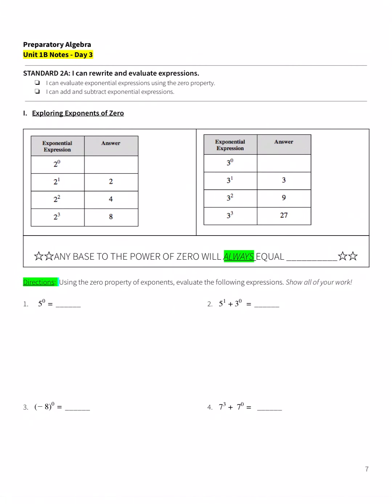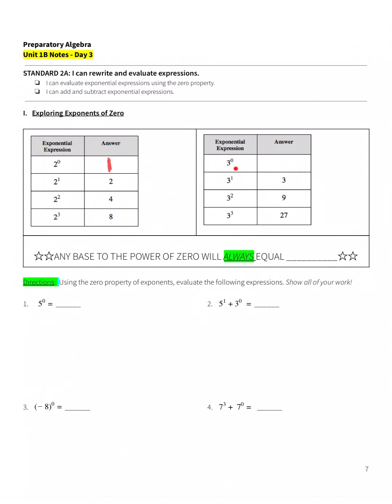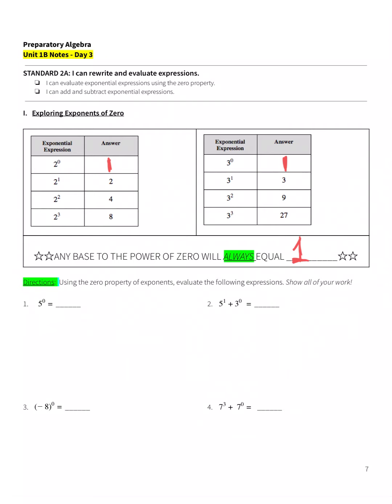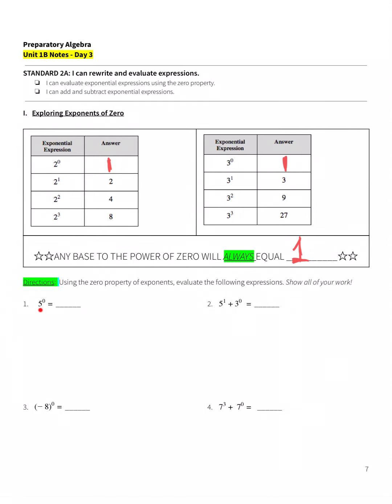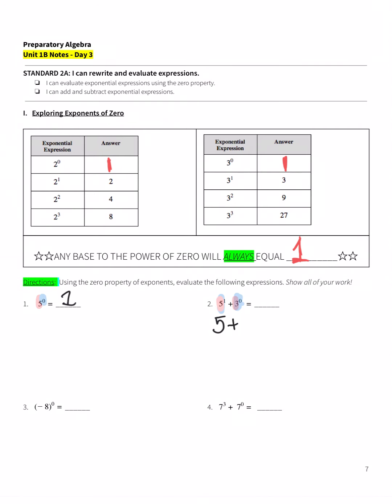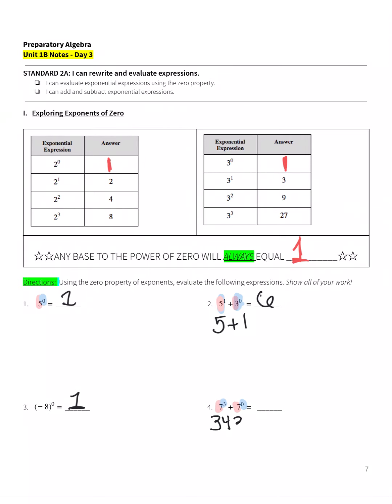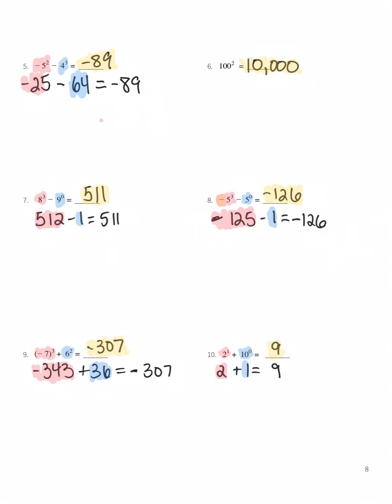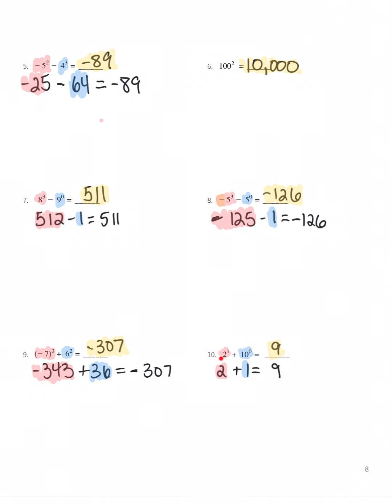Unit 1B Day 3 Notes.mp4